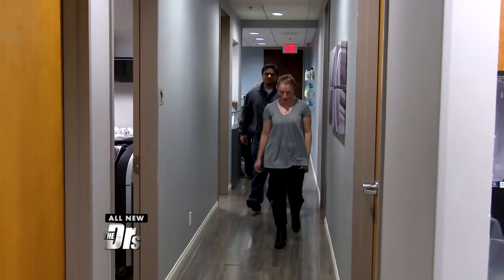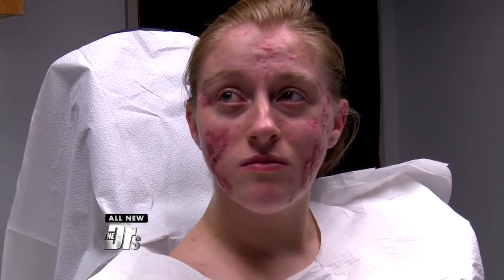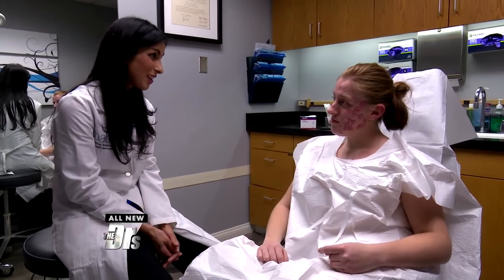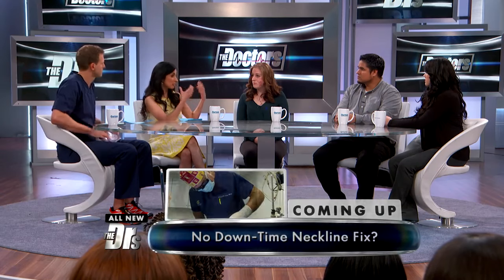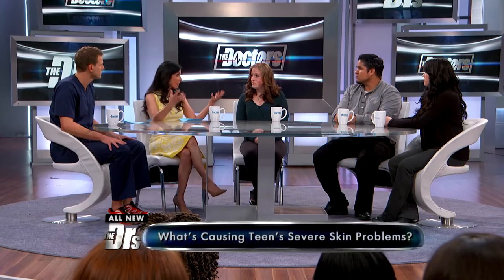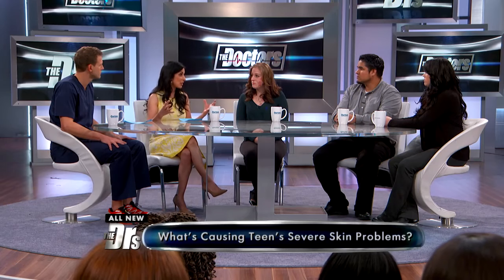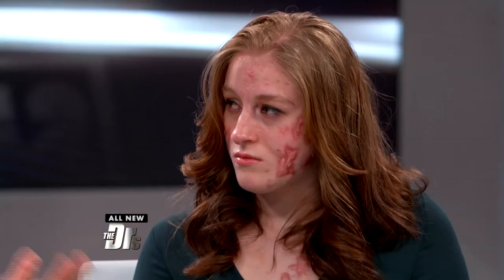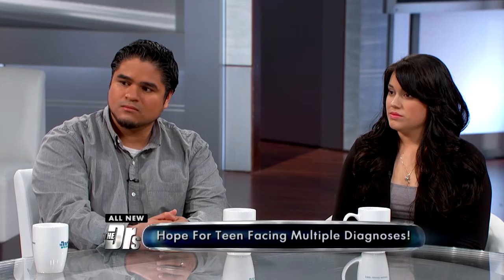Hope for Teen Suffering from Hidradenitis Suppurativa?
Tiffani meets with Dermatologist Dr. Sonia Batra to find a solution to her severe skin condition.